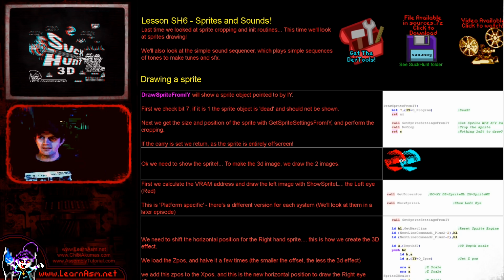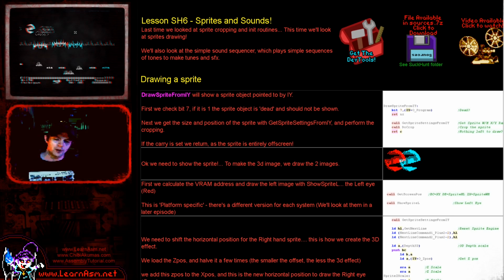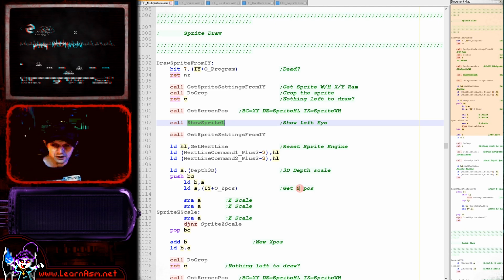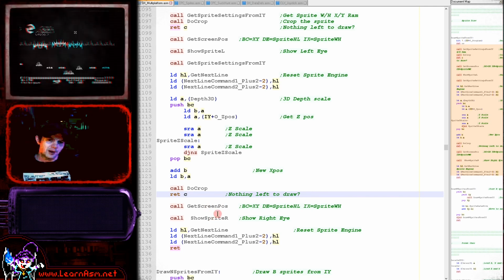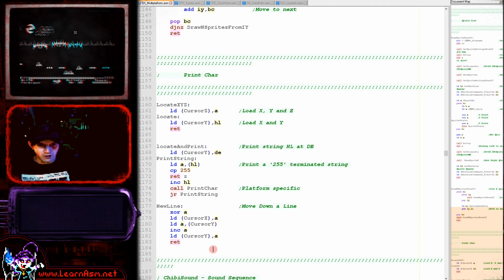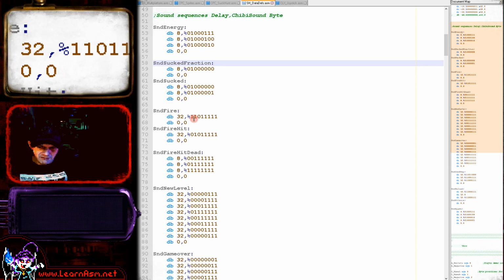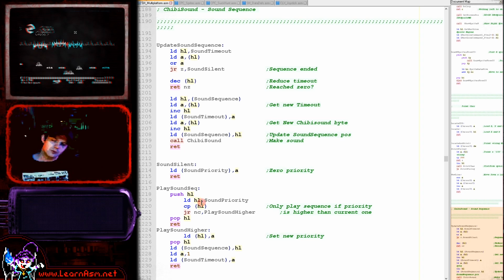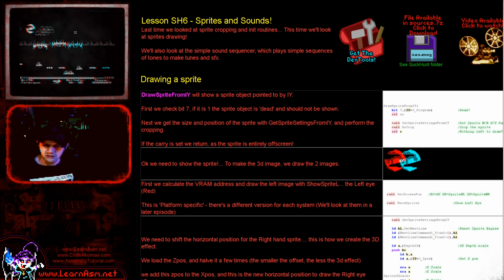SuckHunt 3D Lesson SH6 - Sprites and Sounds!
Last time we looked at sprite cropping and init routines... This time we'll look at sprites drawing!
We'll also look at the simple sound sequencer, which plays simple sequences of tones to make tunes and sfx.